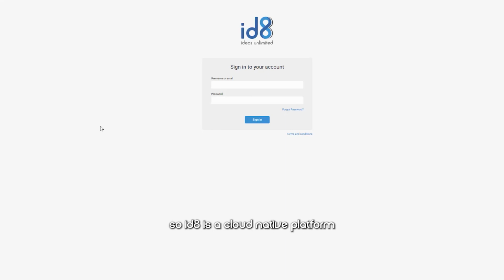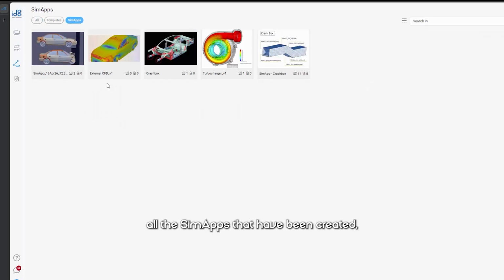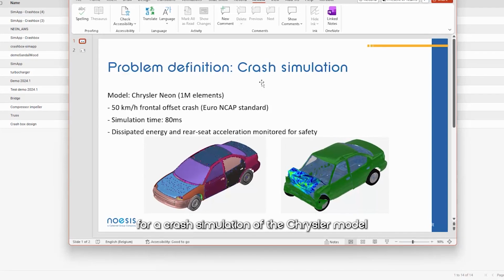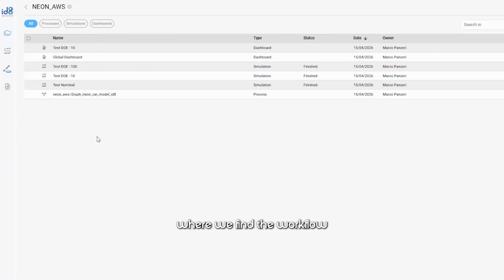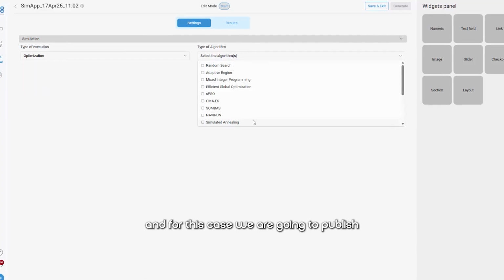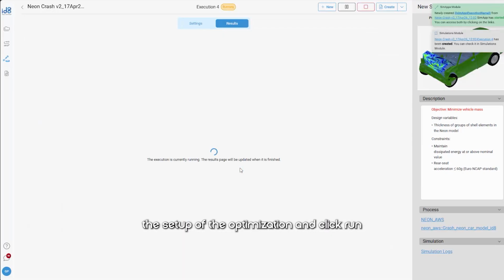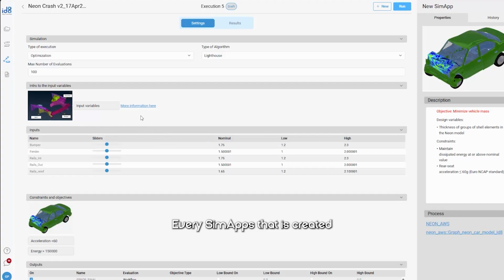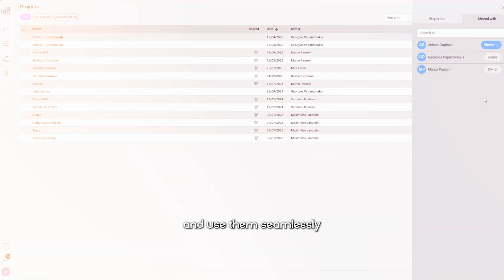What's New in id8 2026.1 | Build SimApps Directly in id8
id8 2026.1 introduces SimApp creation directly inside id8, turning advanced Optimus workflows into one-click applications that any engineer can run, without needing simulation expertise.

In this deep dive, Georgios Papantonakis, CEO of Noesis Solutions, walks through what is new in this release, what it means for engineering teams trying to scale automation, and how standardized SimApps turn expert knowledge into repeatable, organization-wide processes.

In this video:
* How SimApps turn expert workflows into standardized one-click processes
* Why building SimApps inside id8 removes friction for distributed teams
* How to scale engineering automation without proportional headcount growth
* What trustworthy, standardized simulation data means for decision-making